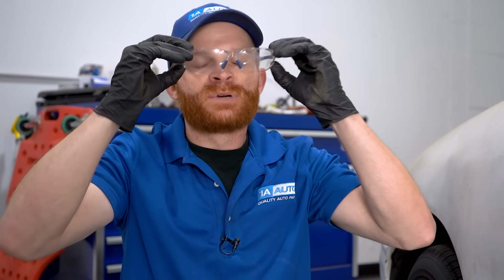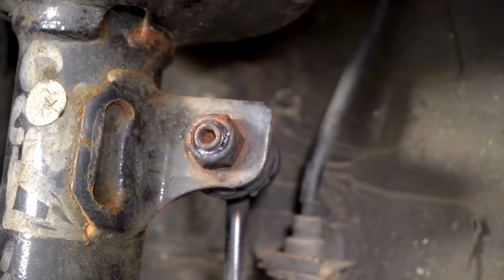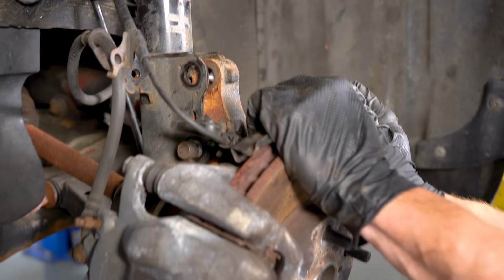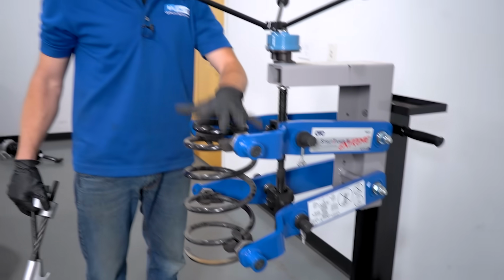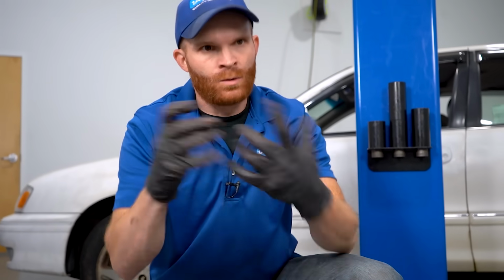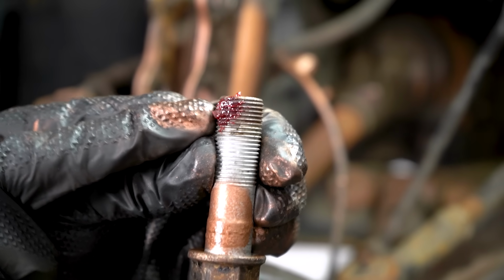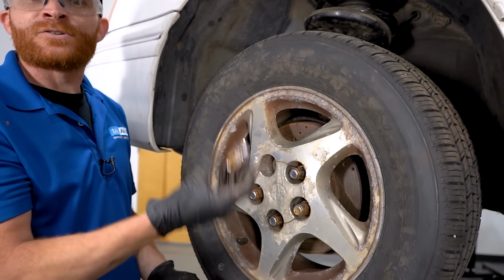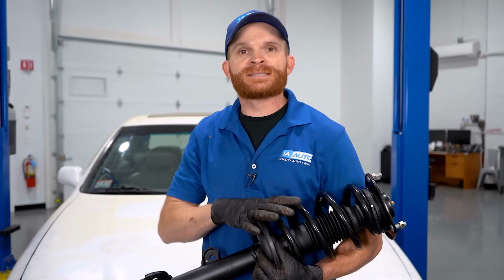Most Common Strut Installation Mistakes!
Len shows you some common strut installation mistakes! Are you planning on installing new struts on your car, but have never done it before? Check out this video, and learn some tips from Len on how NOT to do it! Len shows you the most common mistakes, and what can happen if you aren't paying attention!

Check out this playlist for more great tips from Len and the 1A Auto team!